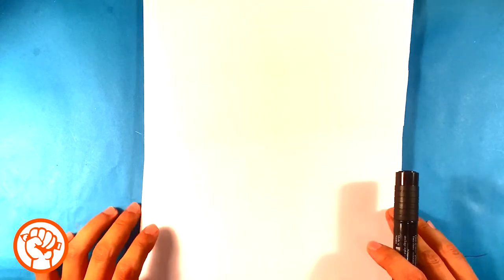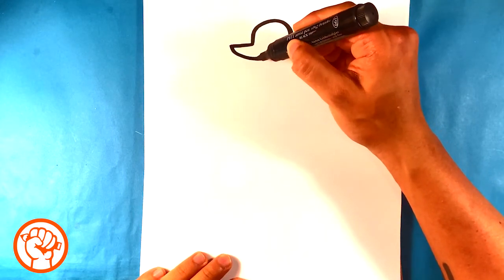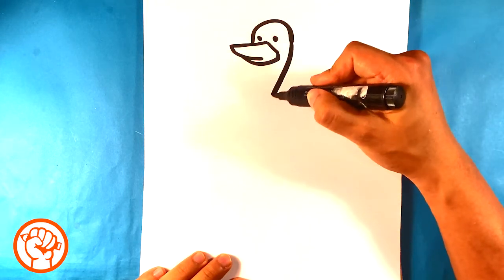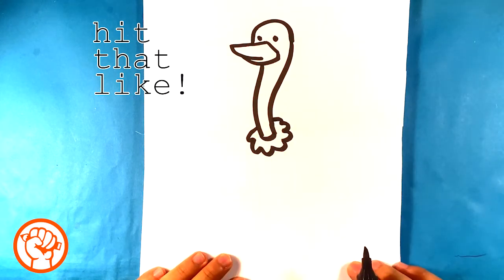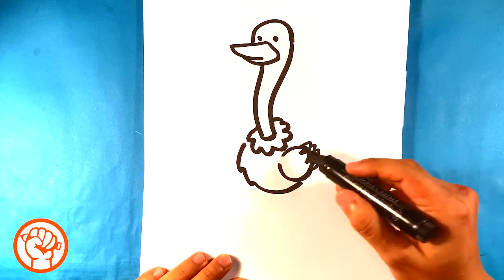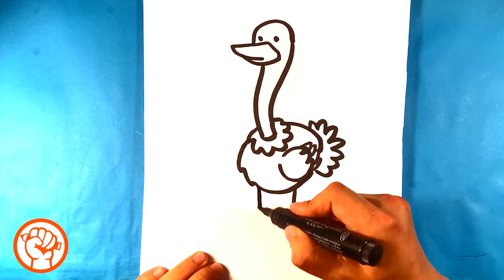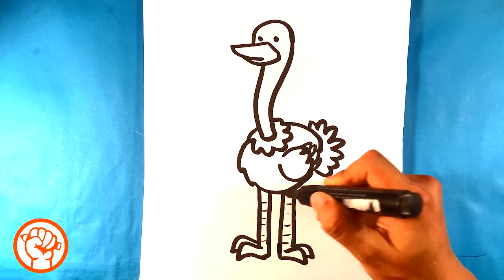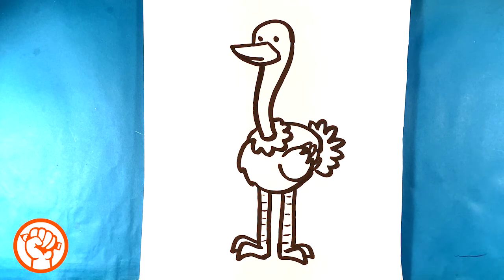How to Draw an Ostrich - Easy Pictures to Draw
OR

OR

In this video, I’m going to go over how to draw an ostrich. This is a cool looking gigantic bird I believe it’s the largest bird we have a planet right now. I hope you enjoy this drawing is meant to be very fun and exciting. There’s a lot of amazing things I really hope you see on this channel. The entire drawing lesson tutorial is meant to be for beginners. So if you’re a beginner if you’ve never done anything your life you should be able to draw this with me. So grab a marker and a piece of paper and let’s start drawing is cool drying adventure. There’s a lot of cool things. Easy pictures to draw. Let’s get started on this. I reply to every single comment. So I’d love to hear your ideas. Thank you very much and let’s get going.

Cool Links __________________________________________________